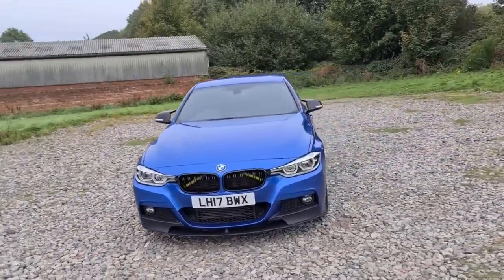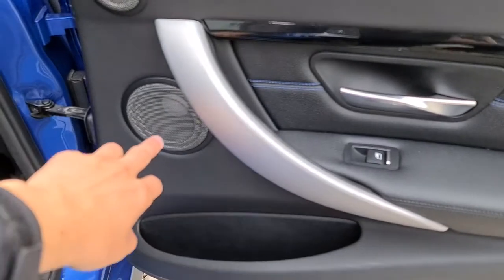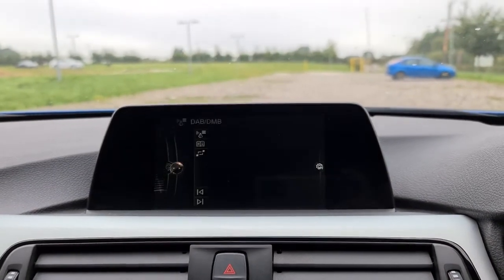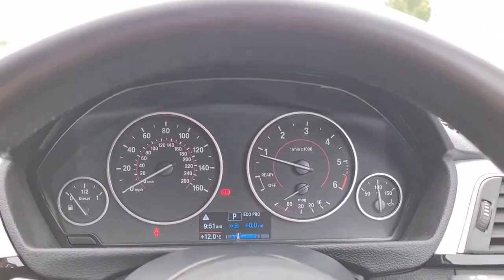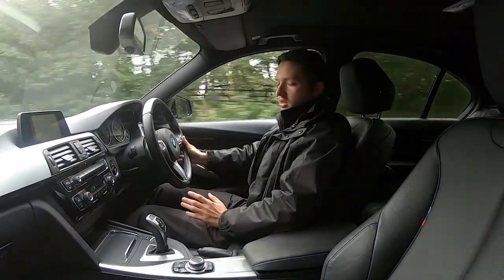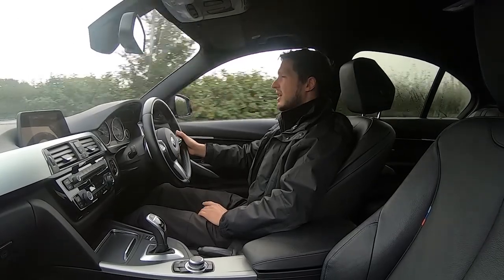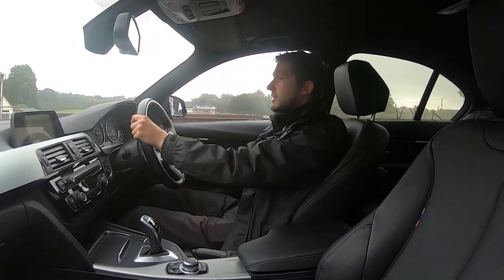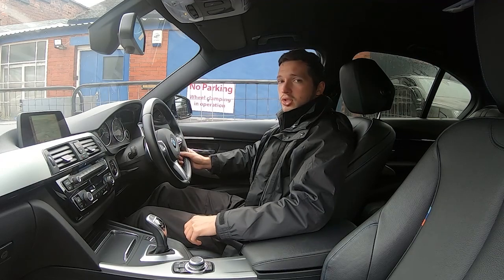LH17 BMW 320d msport walk around + test drive